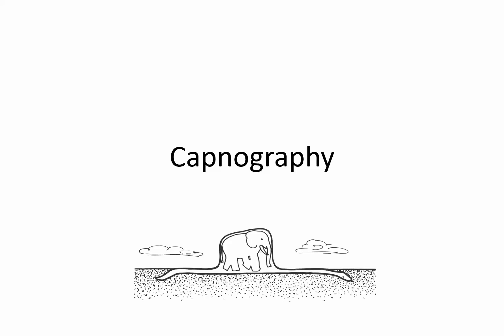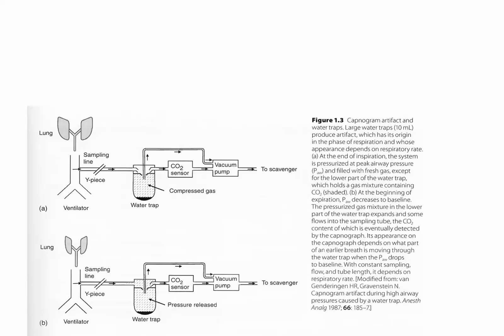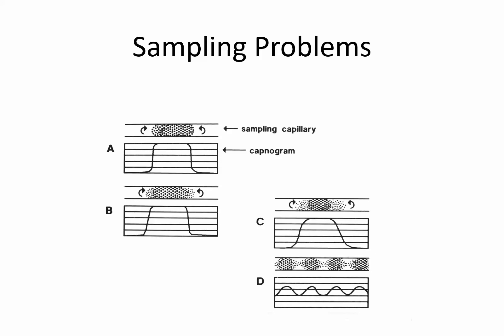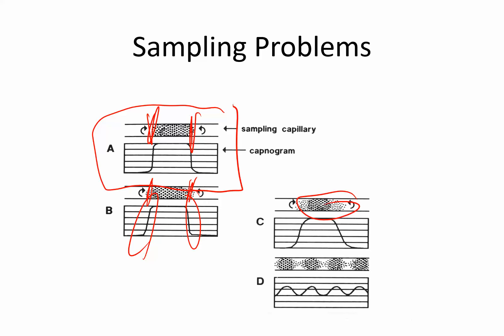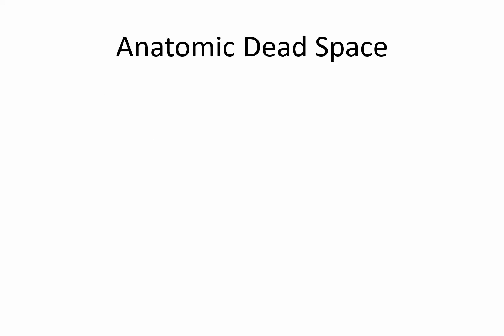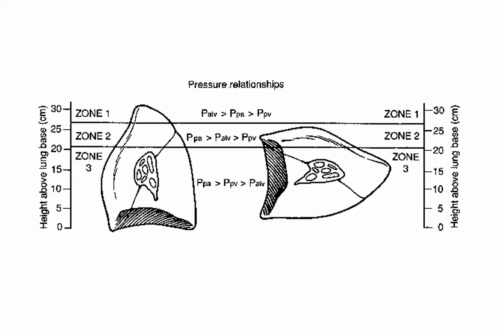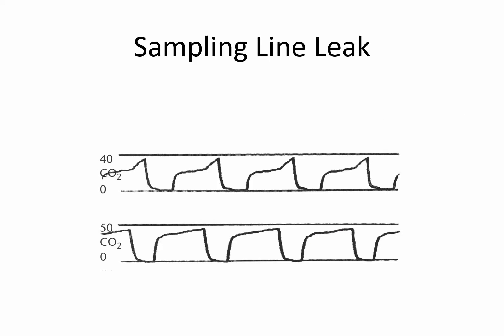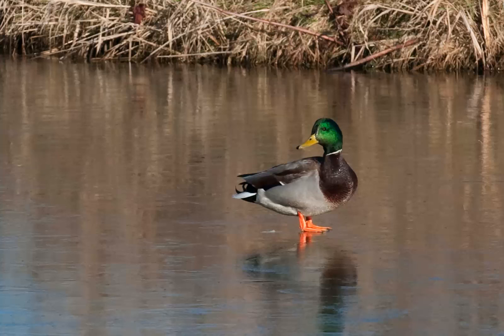20150908 Respiratory Monitoring 2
Edwin Bowe M.D.
Respiratory Monitoring-2 (focus on EtCO2)